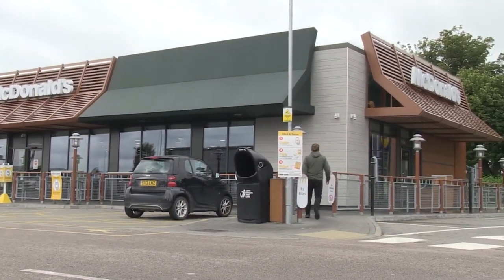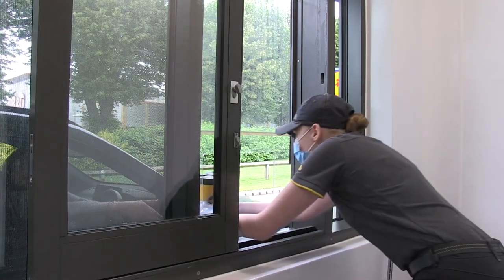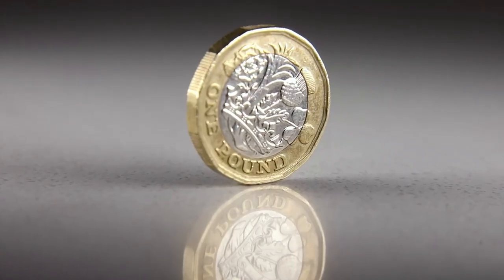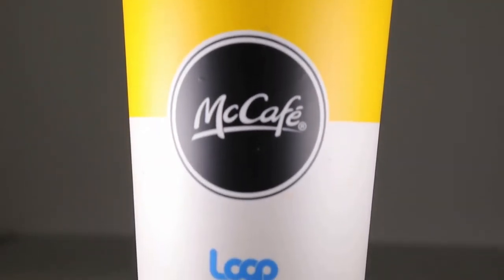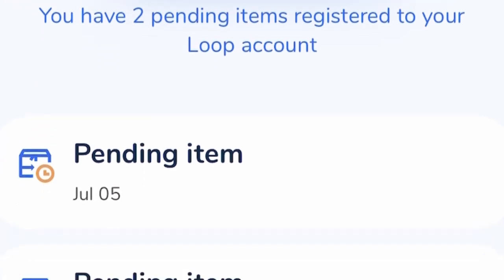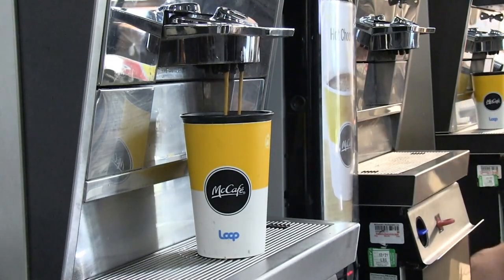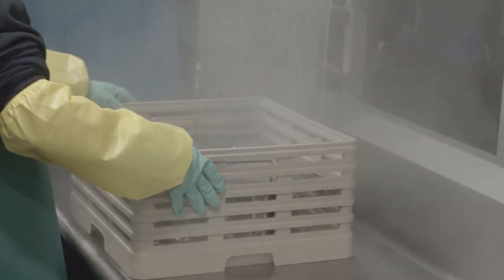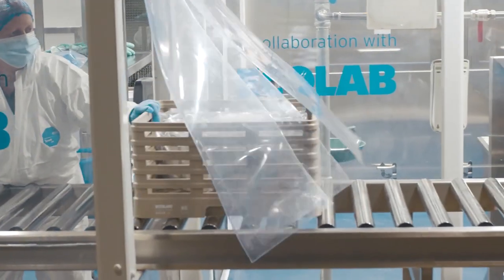McDonalds | McDonald's Loop Returnable Cup Trial 📺📺tellyads